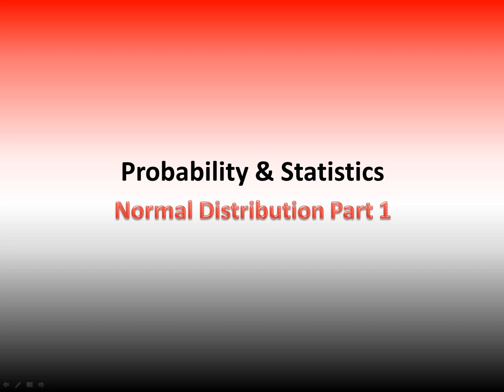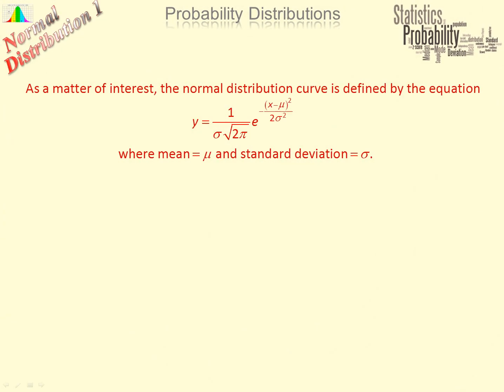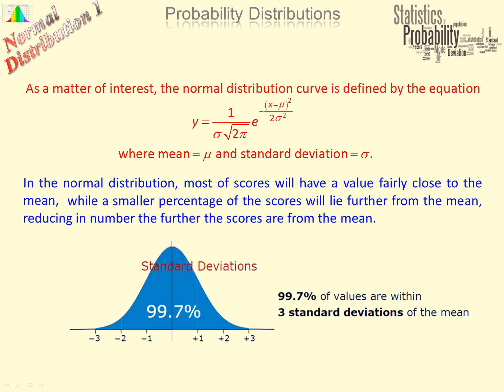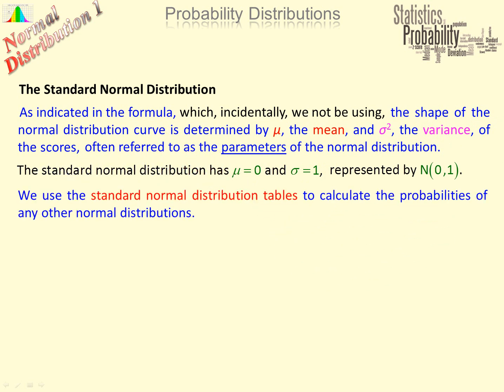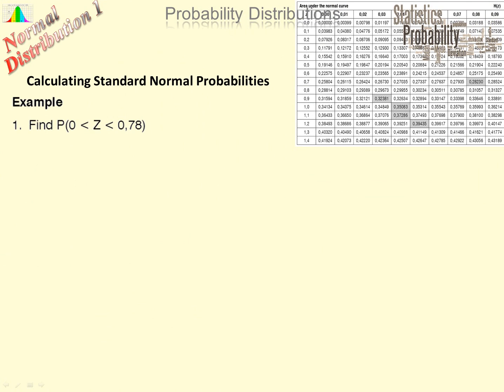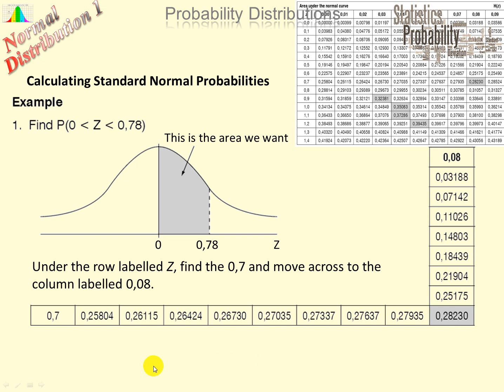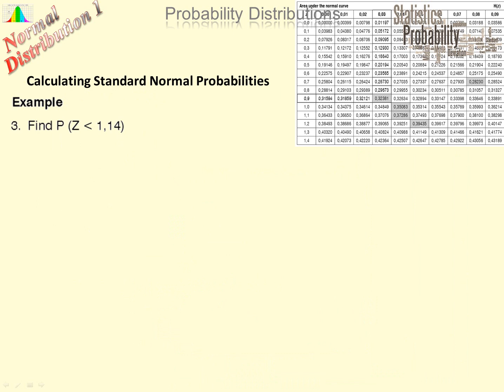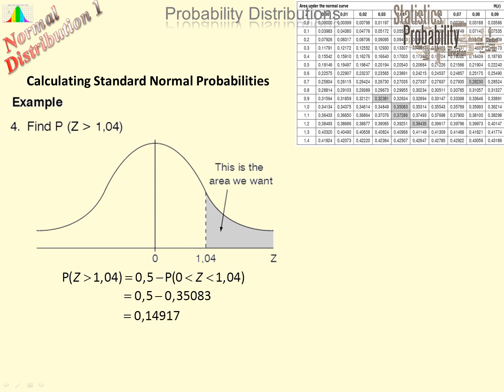Normal Distribution Part 1